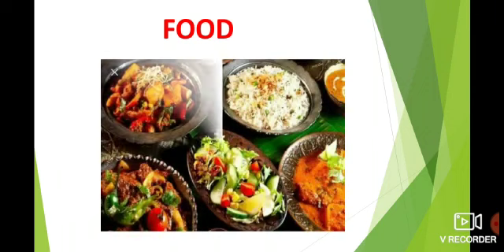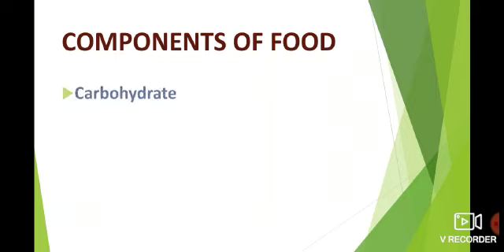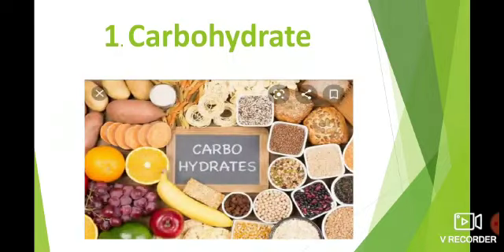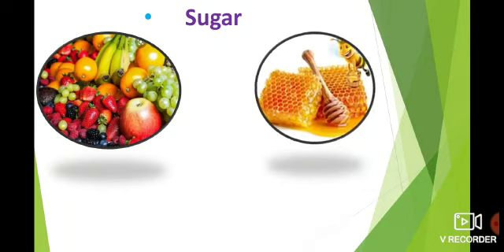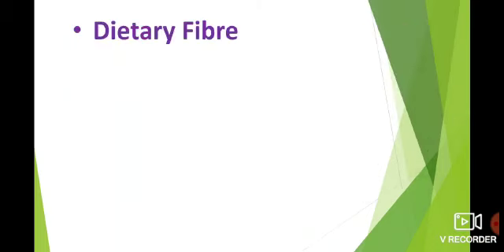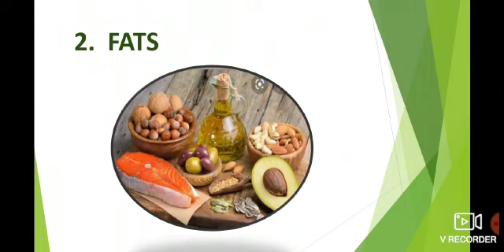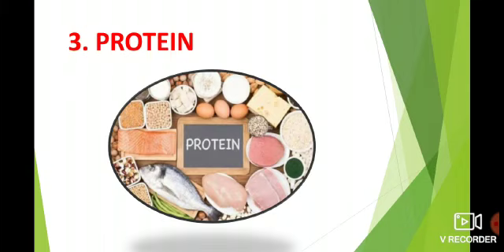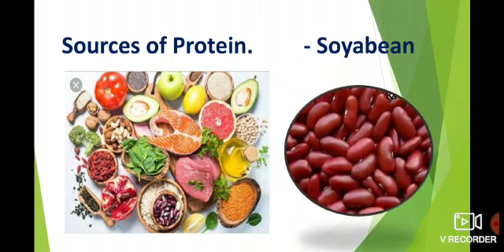6 th students lesson name is health